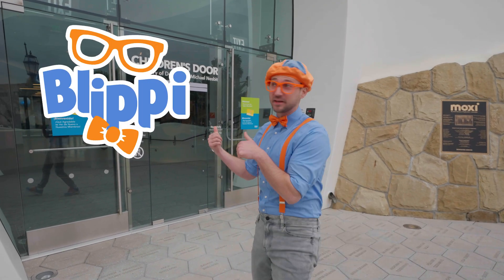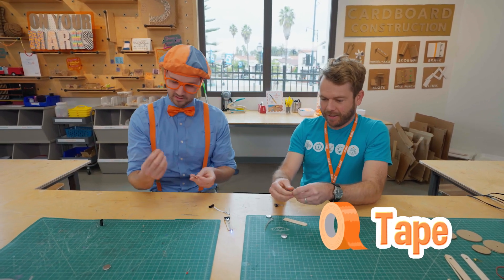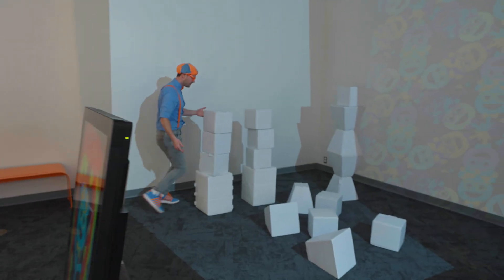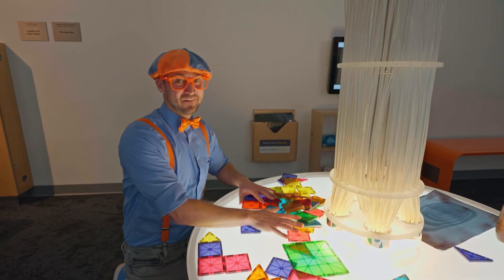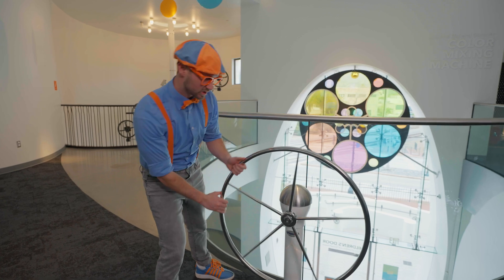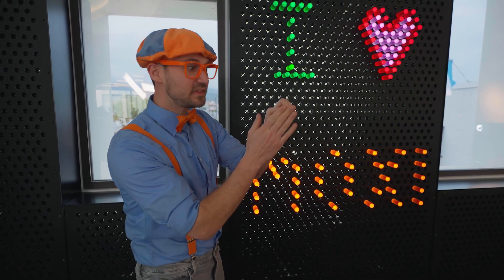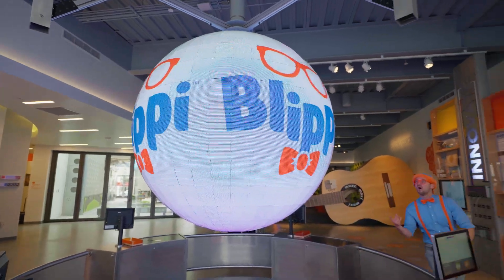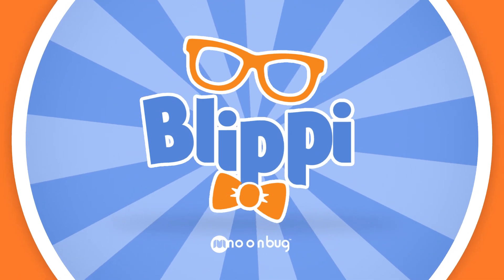Blippi's Color Experiments | Colors for Kids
Blippi loves science! Where better to learn all about it than at the MOXI, the Wolf Museum of Exploration and Innovation? He’ll explore exhibits on sound, light, and technology, and teach us some new words to better understand these topics. He’ll even get to make a creation of his own and show us what innovation is all about.